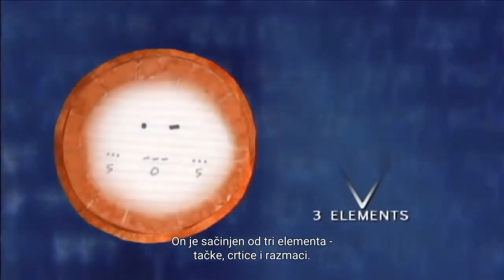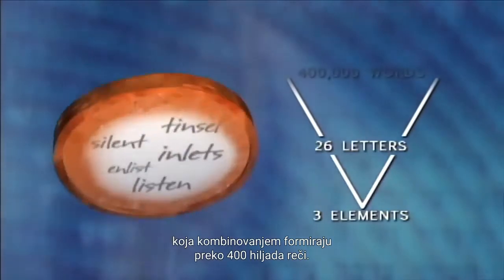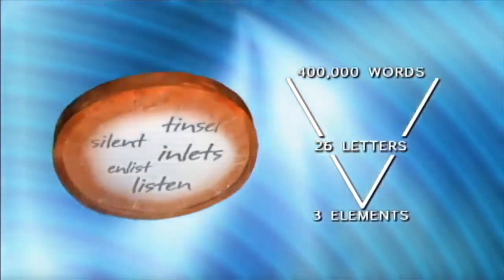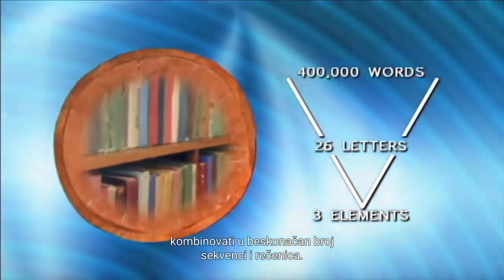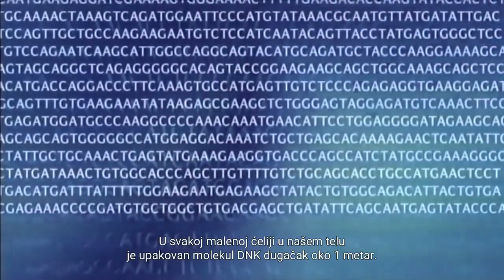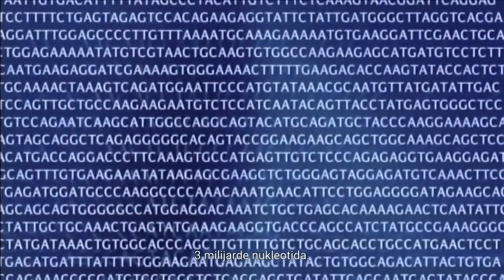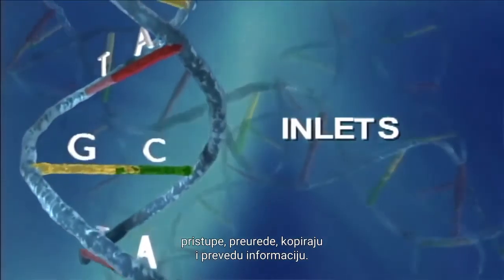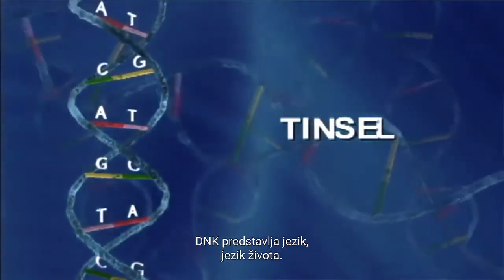Naučnik dokazao da Bog postoji za samo 10 minuta *ateisti ćute*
Iako su naučnici koji su postavili temelje nauci, kao što su Isak Njutn, Luj Paster, Gregor Mendel, itd, smatrali da nam sama nauka nedvosmisleno ukazuje na postojanje Boga, danas situacija nije takva. Konvencionalna ateistička nauka i njeni zastupnici smatraju da su dokazali da je sve što vidimo i ne vidimo nastalo slučajno i da Bog ne postoji. Međutim, kap istine je jača od okeana laži. Ima puno dokaza koji nam nedvosmisleno ukazuju da mi na ovoj planeti nismo slučajno i da imamo Oca, nebeskog Oca, koji nas je stvorio sa namerom. Postojanje DNK molekula je samo jedan od mnogih dokaza da Bog postoji. Uživajte u videu!